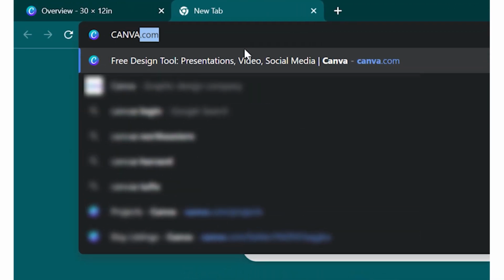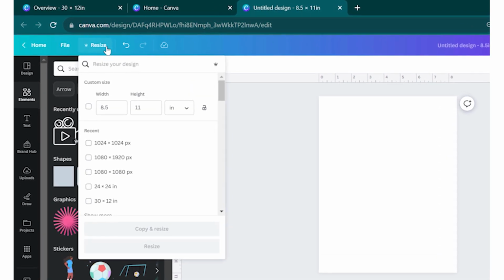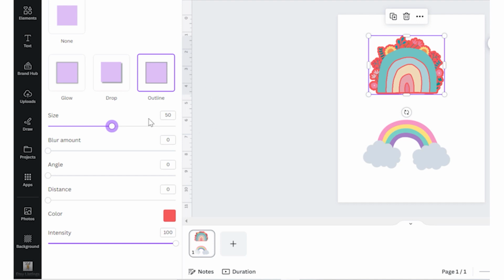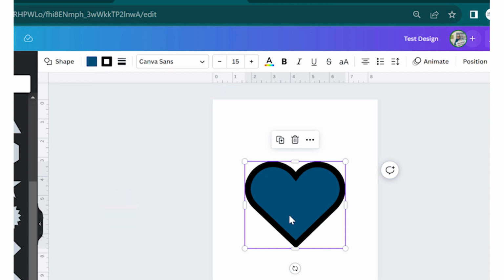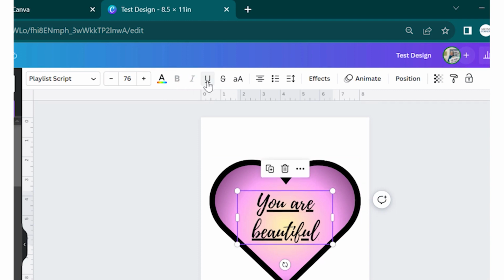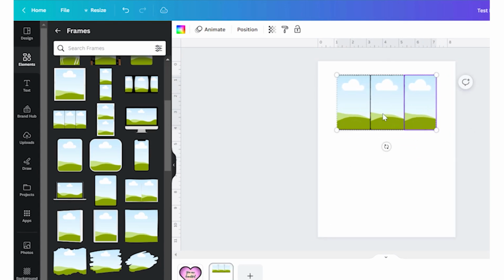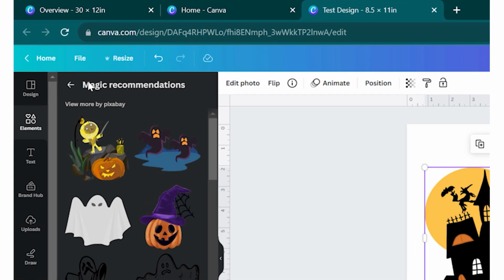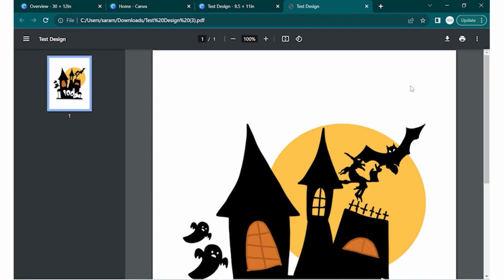Canva Tutorial for Sublimation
Canva Tutorial for Sublimation – Beginner Friendly
I’m showing you how to use the FREE version of Canva to make your own PNG files for sublimation. You do not need to sign up for the Pro version, but in my opinion it’s totally worth it especially if you’re a small business owner!

Time codes:
0:00 – Intro
0:25 – How to Sign Up with Canva
1:06 – How to Create a Design in Canva
1:52 – Overall Walkthrough of Canva’s Interface
2:20 – How to Use Canva’s Elements Tab
3:30 – Using Canva’s Text Tab
3:41 – General Walkthrough of Canva’s Interface
4:35 – How to Use the Resize Feature in Canva (for Pro accounts only)
5:06 – How to Undo, Redo, Save, and Rename Your Design in Canva
5:38 – Overview of This Canva Tutorial
6:23 – How to Add an Element to Your Canvas in Canva
6:33 – Types of Canva Elements
7:53 – How to Create an Offset Using Canva
9:01 – Canva Elements with Color Layers
9:23 – How to Edit Colors of an Element in Canva
10:12 – Summary of Canva’s Element Types
10:39 – How to Add a Shape to Your Design
11:16 – How to Resize and Rotate a Shape in Canva
12:02 – How to Change a Shape’s Color in Canva
12:16 – How to Add a Border to a Shape in Canva
13:19 – How to Add a Gradient Fill to a Shape in Canva
14:43 – How to Add Text in Canva
15:34 – Text Editing Tools in Canva
15:52 – How to Find Fonts in Canva’s Font Library
16:39 – How to Change Font Sizing and Spacing in Canva
17:14 – How to Create an Outline to a Text in Canva
18:05 – How to Apply Text Effects in Canva
18:56 – How to Curve Text in Canva
19:44 – How to Add and Duplicate a Page in Canva
20:14 – How to Use Canva’s Premade Text Combos
20:31 – How to Use Canva’s Frames
21:25 – How to Use Frames to Make Designs for Custom Personal Gifts
23:02 – How to Use Canva’s Grids
23:22 – How to Upload Photos and Files to Canva
23:49 – Design in Canva with me!
26:51 – How to Arrange Layers in Canva
27:29 – How to Mirror Your Image in Canva
28:15 – How to Download Your Canva Design
29:13 – Outro